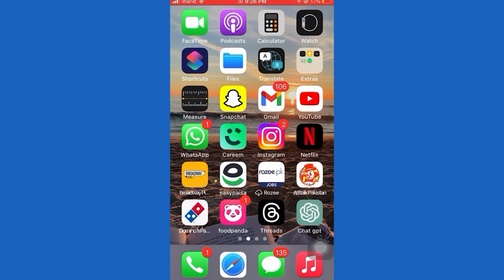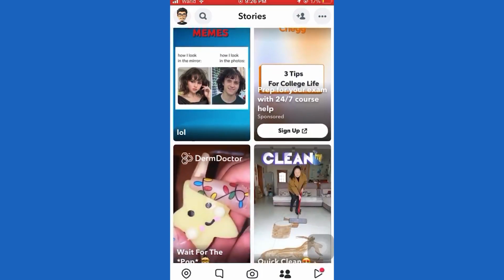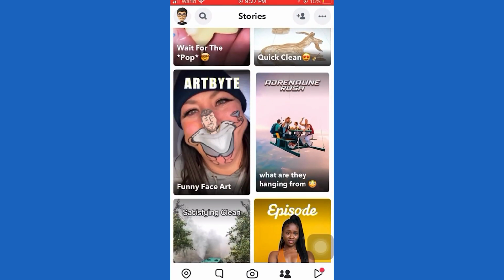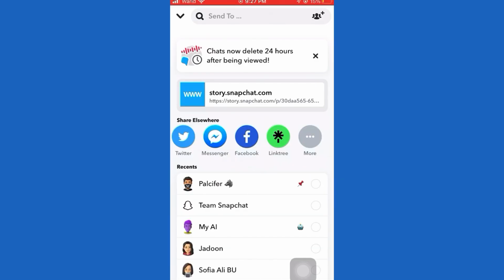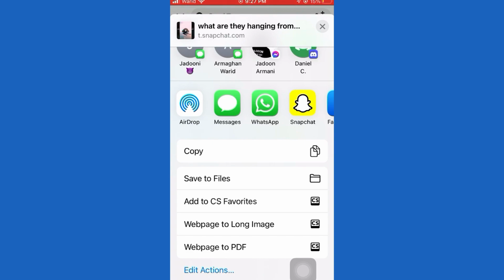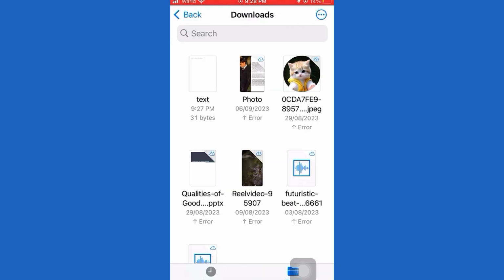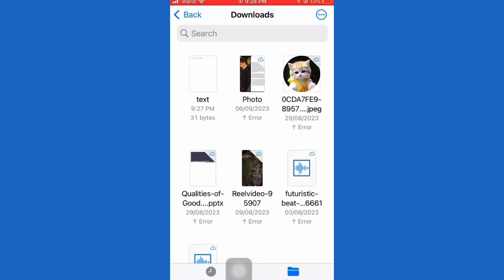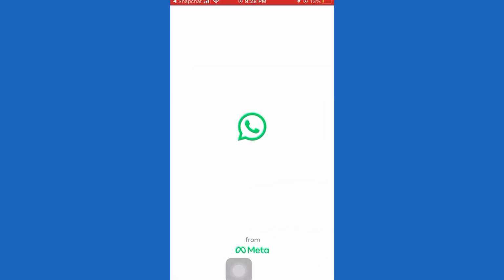Download Snapchat Spotlight Video Without Watermark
This video guides you in an easy step-by-step process to download the Snapchat spotlight video without a watermark. So make sure to watch this video till the end.

Follow these simple steps:
1) Update the Snapchat app to the latest version
2) Open Snapchat and log in to your account
3) Open a certain spotlight that you want to download
4) Tap on the DM's icon at the bottom right
5) Share on WhatsApp
6) Now you can view it on WhatsApp
7) Simply record your screen while viewing the video.